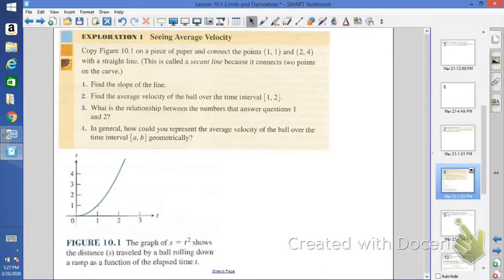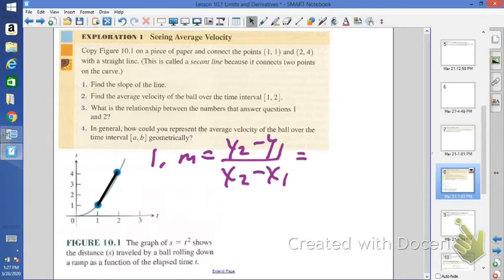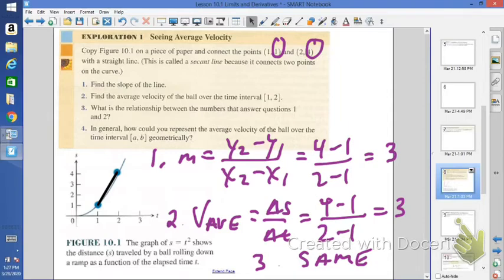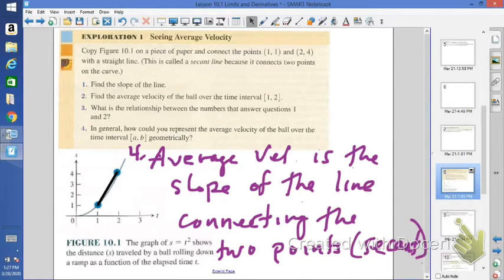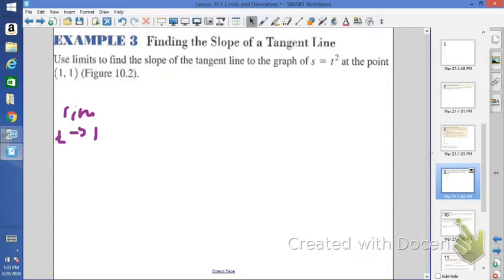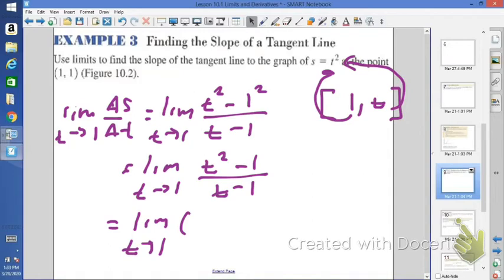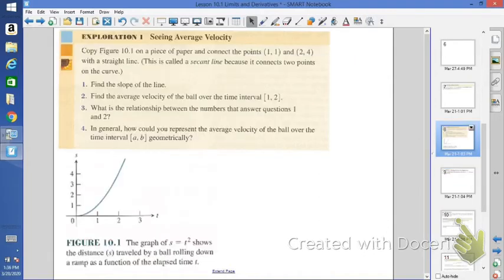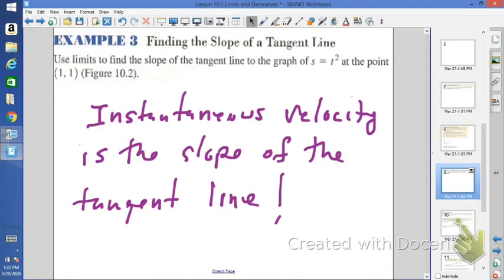10 1 Ex 3